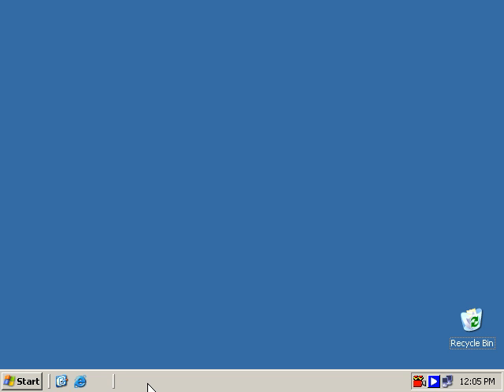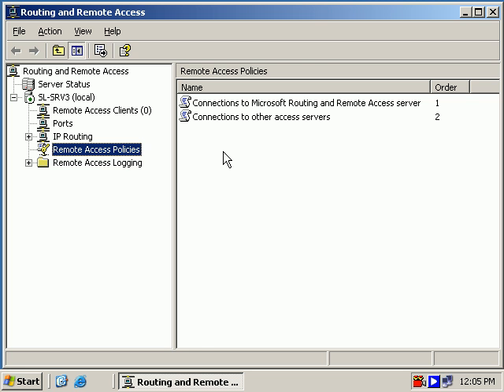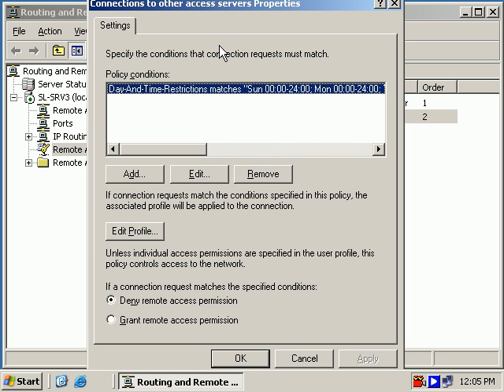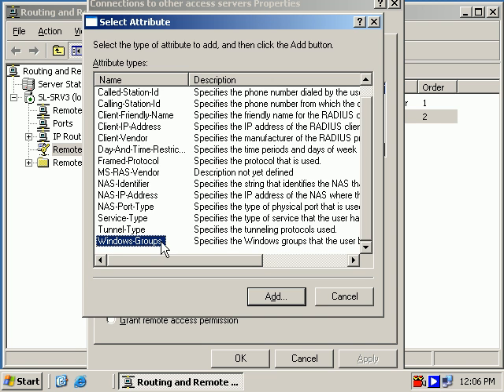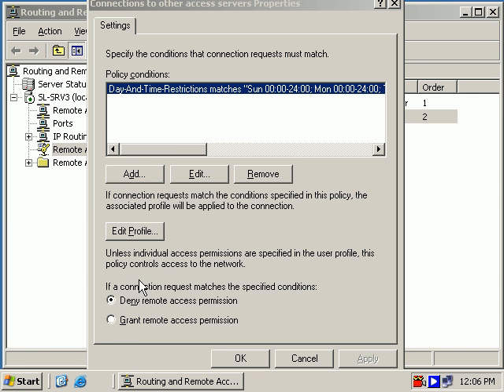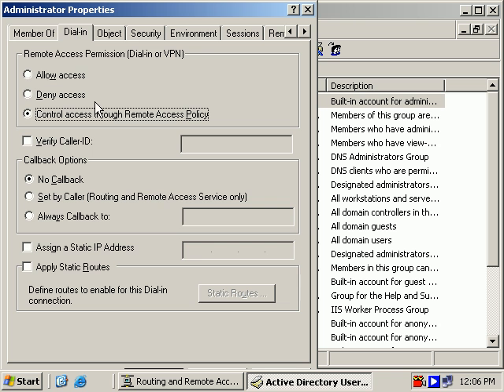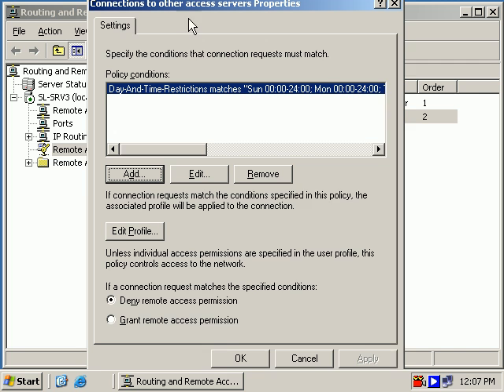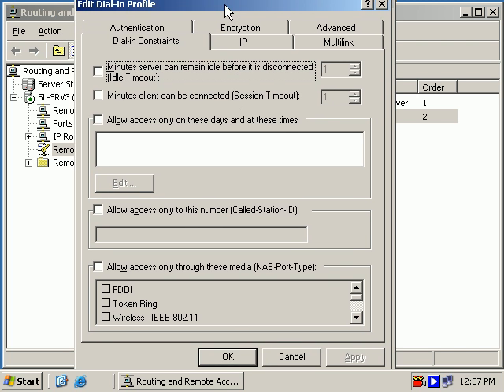70-291 ra_polc.avi